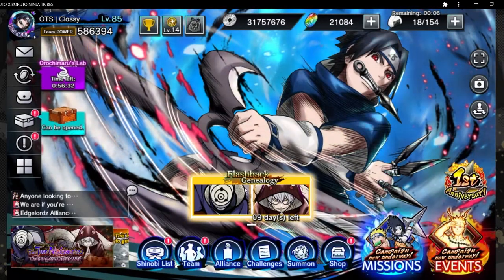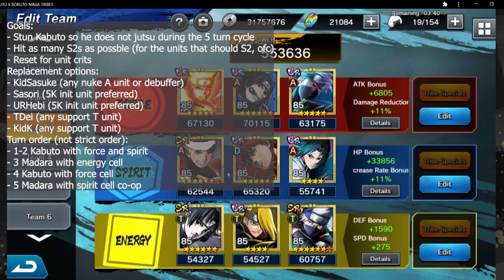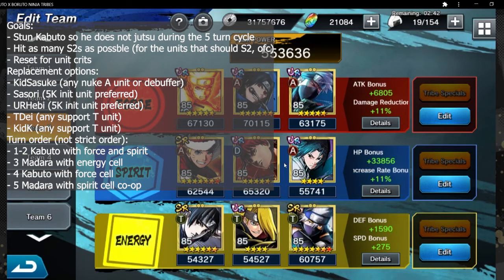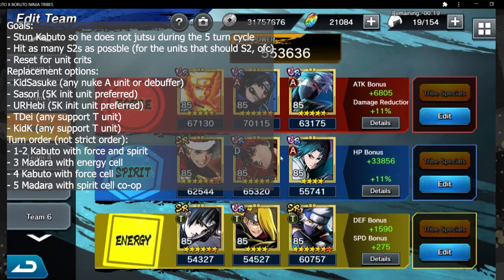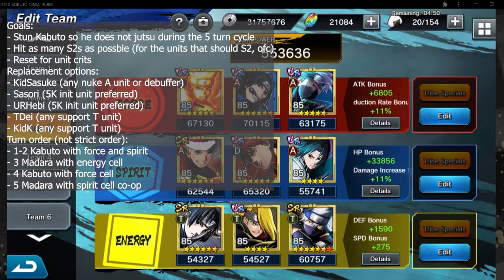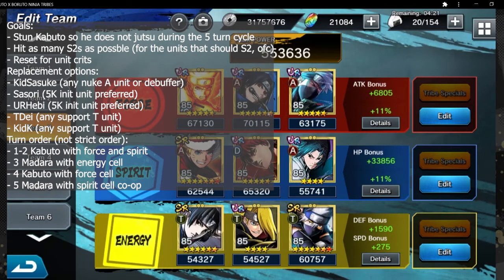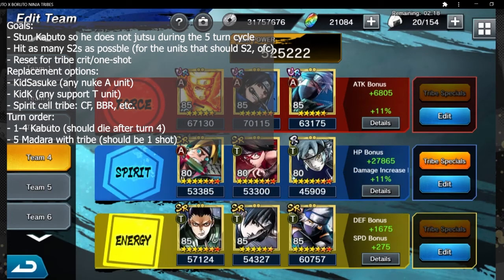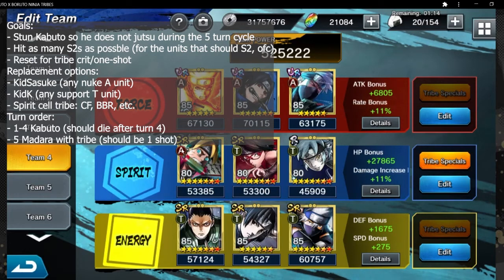Flashback Genealogy Teambuilding Guide! Tips to Make Your Runs Better!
It's time to learn the best strategies for Flashback Genealogy. I'll be showcasing two main strategies that are commonly used and highly effective. I will also be doing weekly podcasts with Payne Blade and Noorret (both featured on my channel)